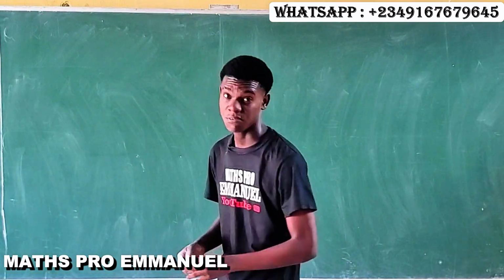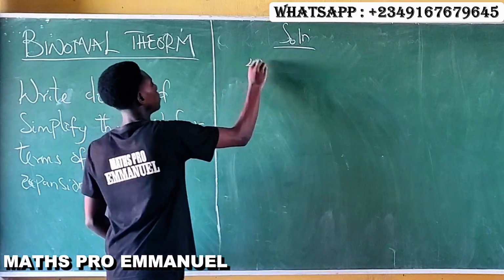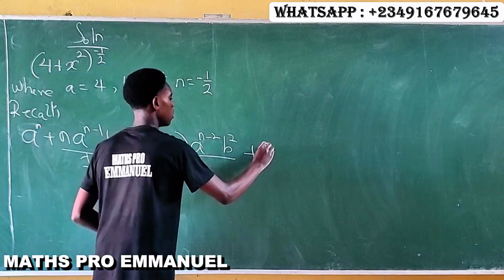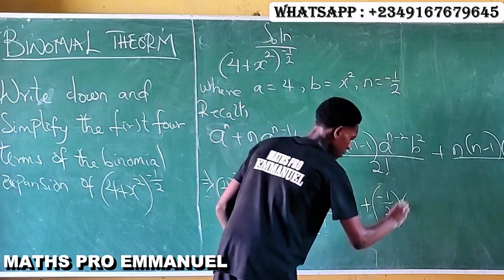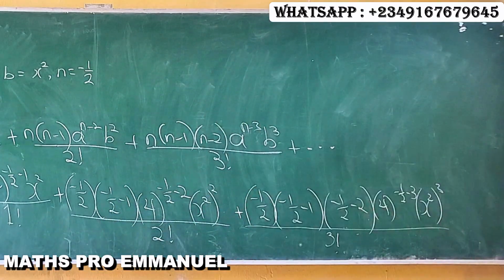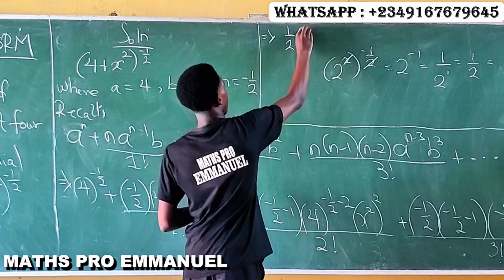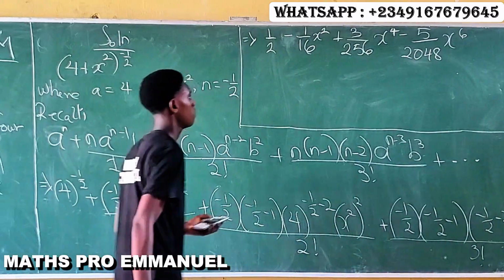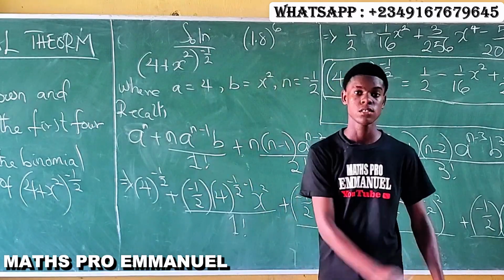Binomial Theorem ( Part 7 ) | Why Most Students Get It Wrong!!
Learn how to expand negative fractional index expressions in binomial theorem step by step.
In this video, I solve a difficult binomial theorem question and explain why most students get it wrong.

Welcome to Part 7 of the Binomial Theorem series.

In this lesson, we focus on a tricky binomial theorem question involving a negative fractional index. This is one of the topics that many students struggle with, so I break it down carefully and show the correct method from start to finish.

If you have been following the playlist, this video will help you strengthen your understanding and avoid common mistakes when solving advanced binomial theorem questions.

What you will learn in this video:

• How to handle negative fractional indices
• How to apply the binomial theorem formula correctly
• How to avoid common mistakes students make
• How to solve the question step by step

Keep watching the full playlist to master binomial theorem completely.